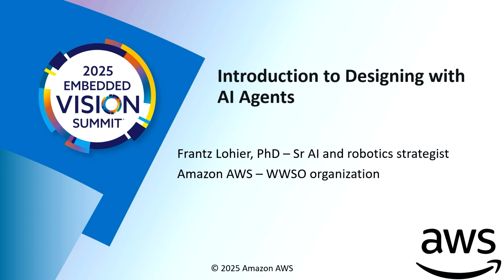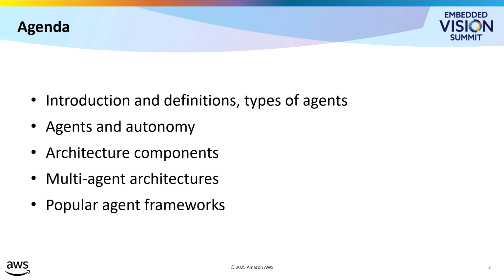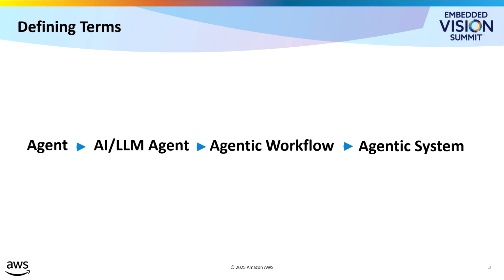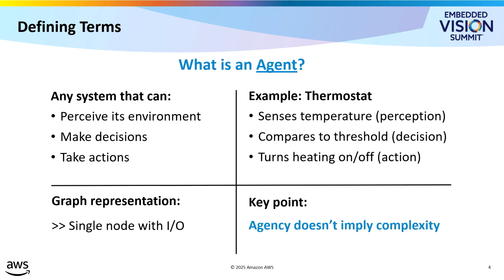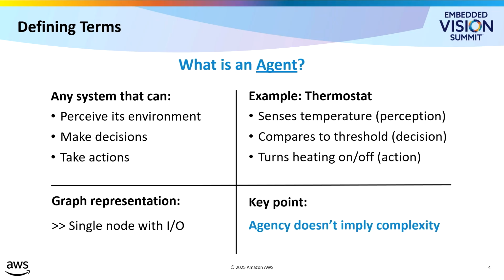Amazon Web Services Gives an Introduction to Designing with AI Agents (Preview)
For the full version of this video, along with hundreds of others on various edge AI and computer vision topics, please

Frantz Lohier, Senior Wordwide Specialist for Advanced Computing, AI and Robotics at Amazon Web Services, presents the “Introduction to Designing with AI Agents” tutorial at the May 2025 Embedded Vision Summit.

Artificial intelligence agents are components in an AI system that can perform tasks autonomously, making decisions and taking actions on their own. In this talk, Lohier explores the concept of AI agents, their benefits and how they can revolutionize AI development. He discusses the differences between agentic and non-agentic workflows, and how agents can improve the performance of existing models through reflection, tool use, planning and multiagent collaboration.

Lohier examines the types of AI agents, such as vision agents, LLM agents, math solver agents and code generation agents, and how they can be used in various AI-based systems. He also discusses how agents are created, trained, tested and integrated into AI systems. You’ll gain a working understanding of AI agents, their benefits and how they can be used in AI-based application development.